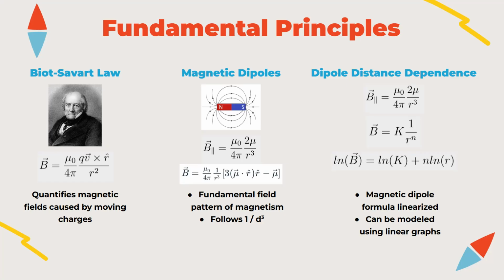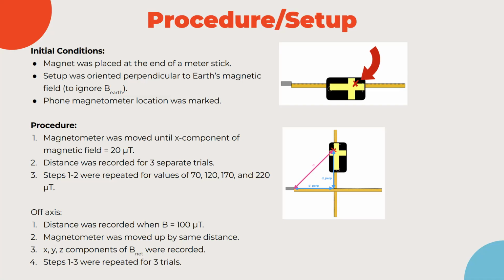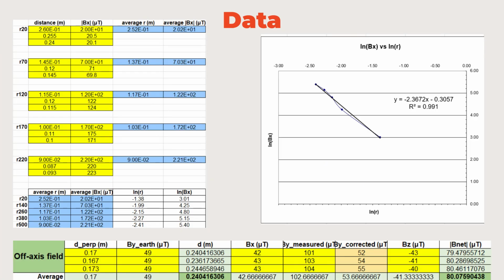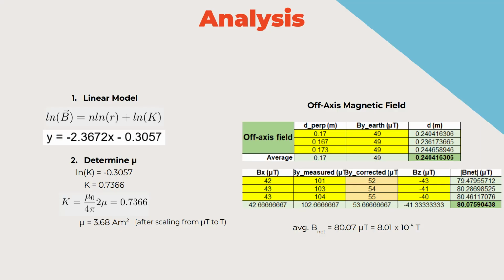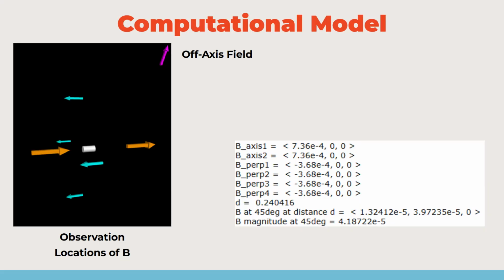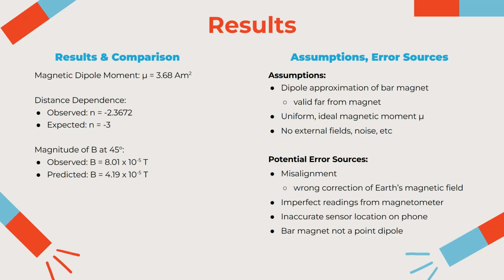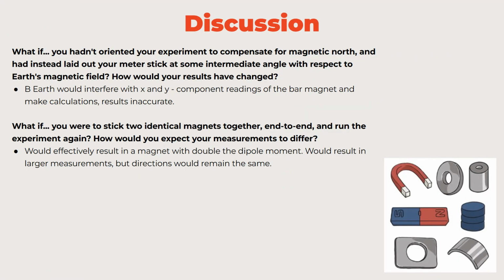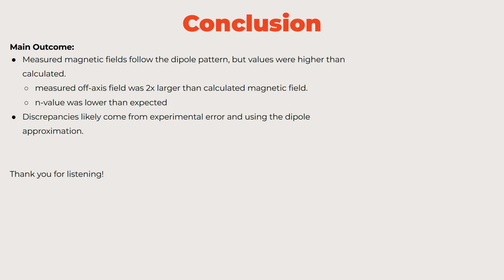Lab 4: Bar Magnets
Lab 4 video submission - Suhaeng Huh (Spring 26)